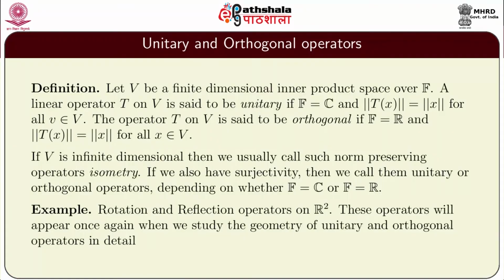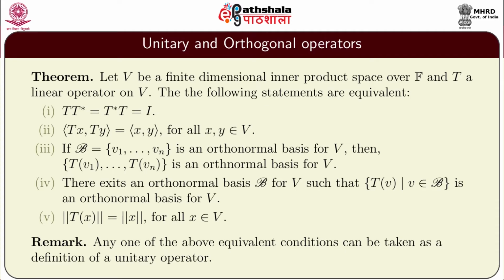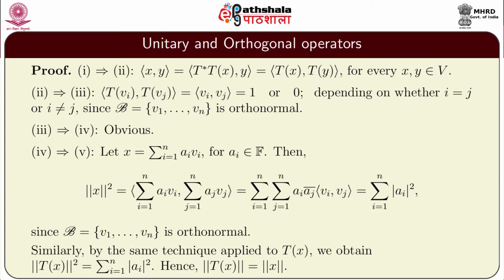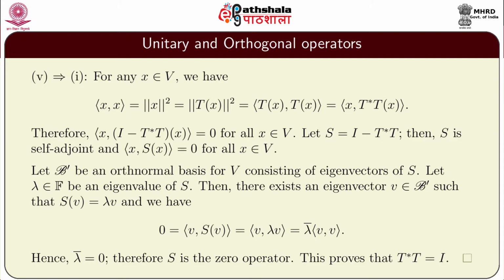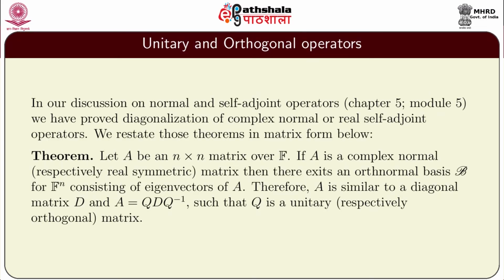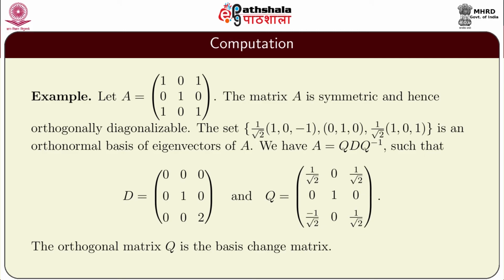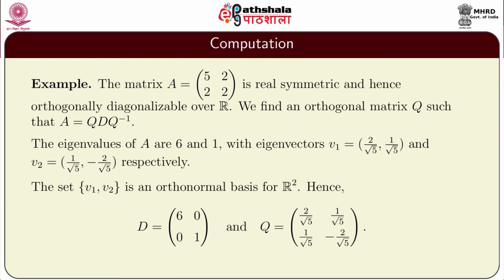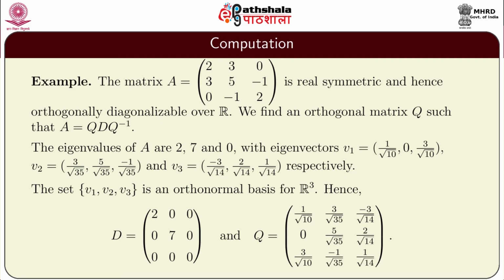Unitary and Orthogonal Operators